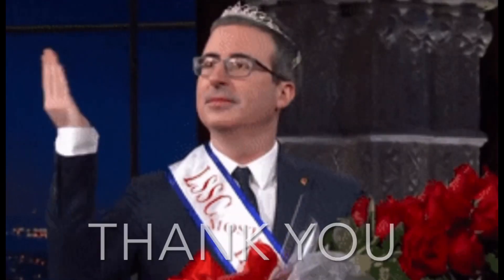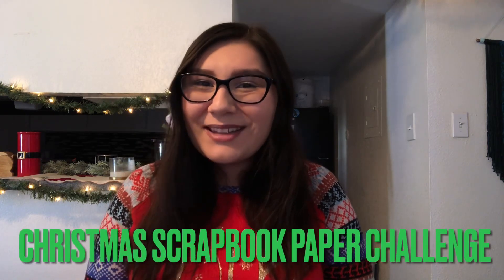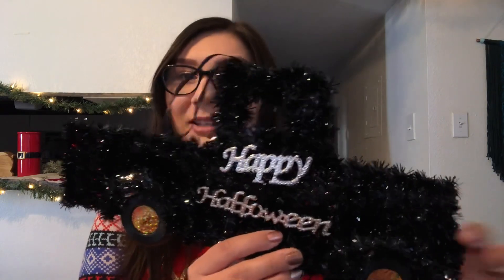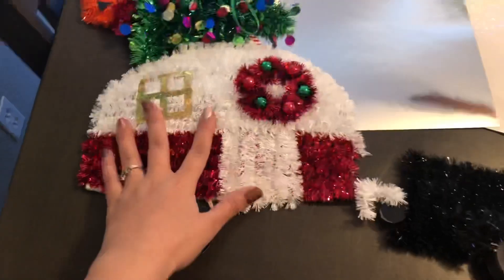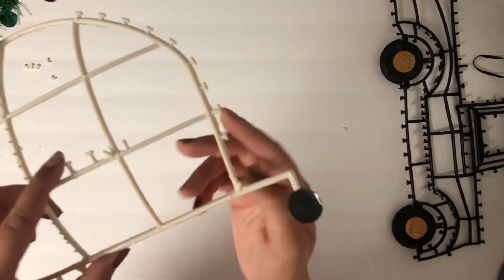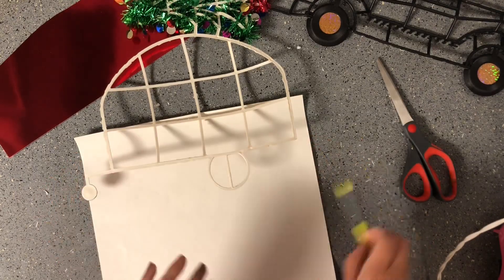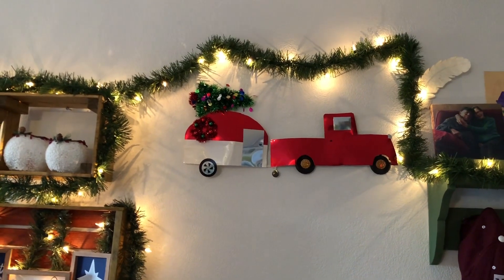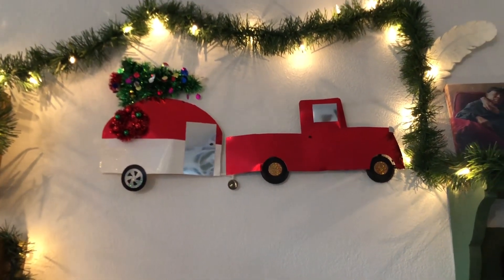Christmas Scrapbook Paper Challenge | Dollar Tree Truck and Trailer | Dollar Tree Christmas Decor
Hello everyone!

Here is the link to the playlist to Add Videos

Here is the link to watch 🤗

Thank you so much to anyone that participated in the challenge with me! It was my very first one and I hope to do more in the future!

Thank you to Annie from Indie Annie Jones for hosting with me 🤩 link to her channel